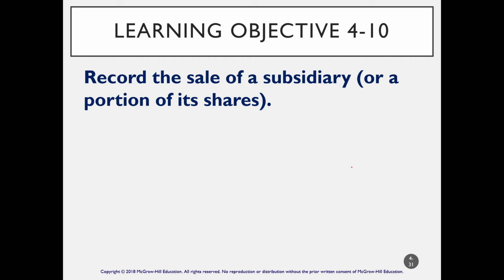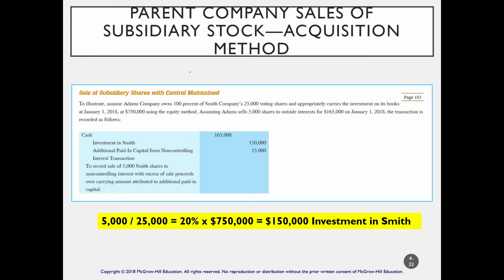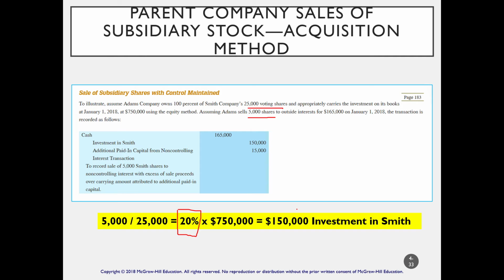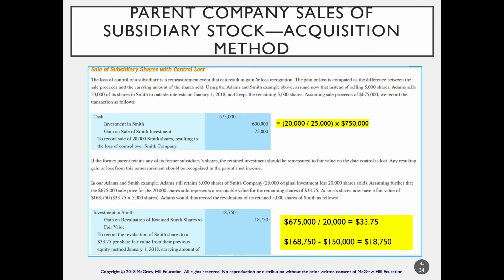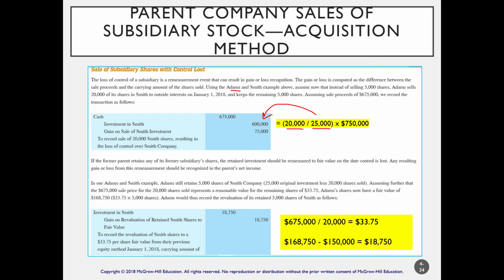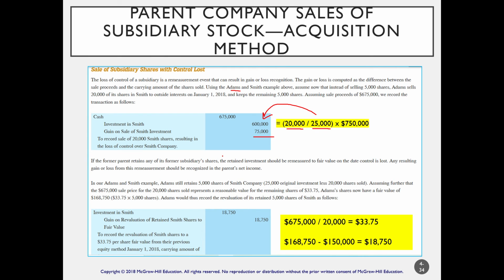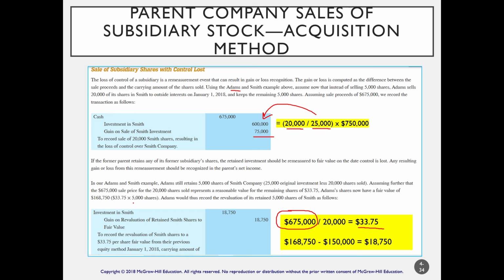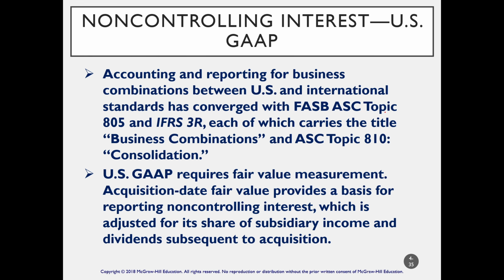Noncontrolling Interest - Consolidation: Chapter 4 Hoyle LO8, LO10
Understand the impact on consolidated financial statements of a midyear acquisition.  Record the sale of a subsidiary (or a portion of its shares).